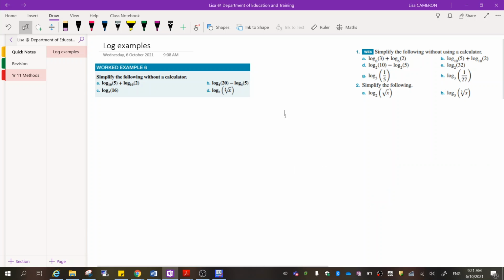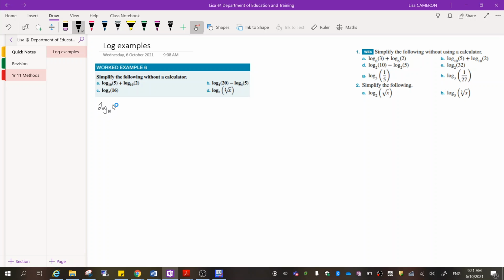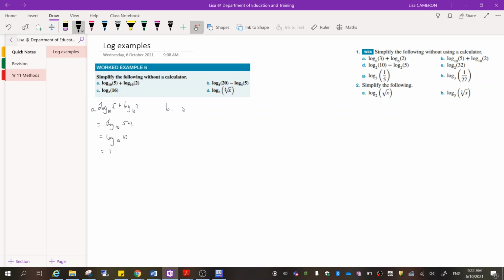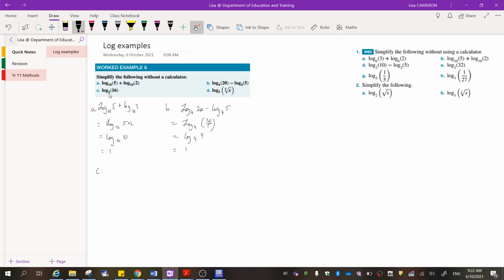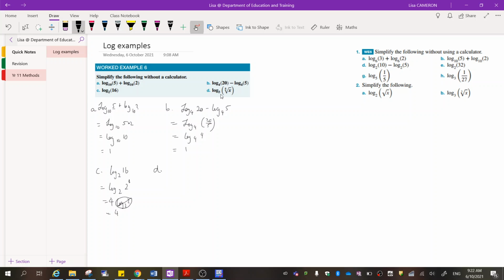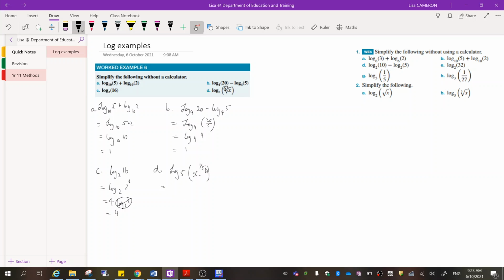1 3 WE6 12MMA